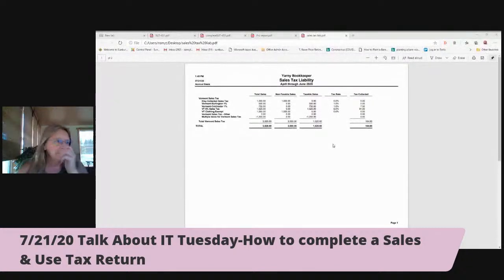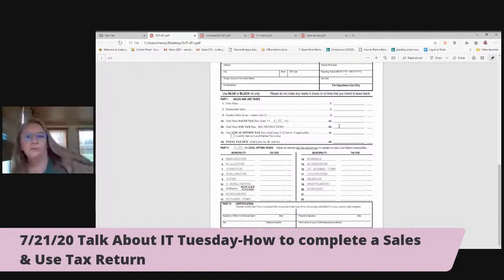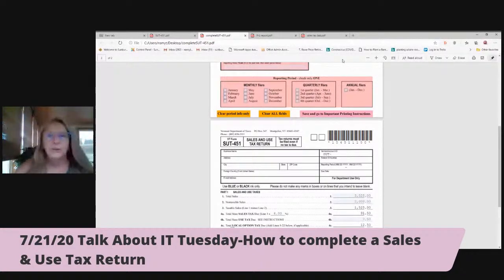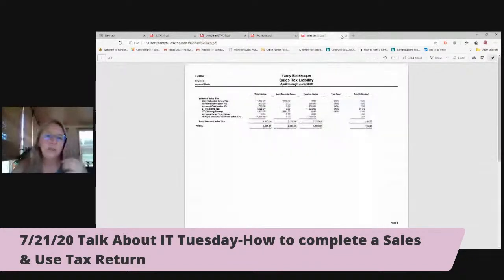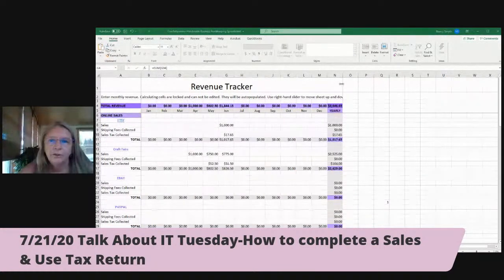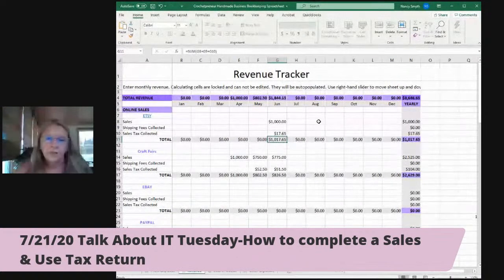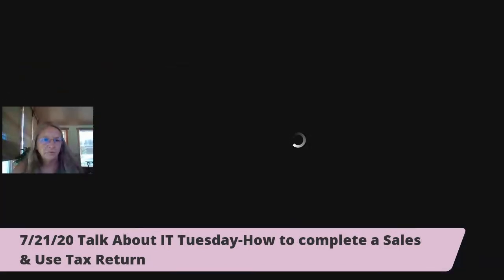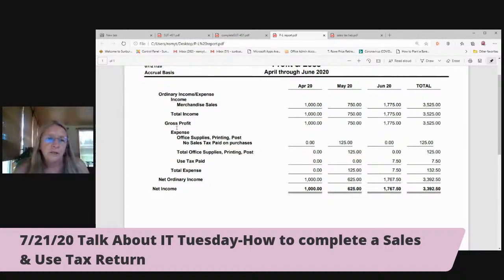Talk About it Tuesday - How to complete a Sales & Use Tax Return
Today I'll be live to show you how to complete a Sales & Use Tax Return (in a very general way) because every state has different due dates, forms, and taxable vs non-taxable items.

BUT, they do all ask for the same basic information:
 - Total Sales
 - Total Non-Taxable Sales
 - Balance Subject to Sales Tax
 - PLUS any Use Tax that you might owe
 - PLUS any Local Tax you might owe
 - The Total Sales Tax you owe (and need to remit)

We'll discus how to track taxable vs non-taxable sales, sales made via Etsy (Amazon, Ravelry, etc.) and then how to take all of that info from your bookkeeping system and put it into an actual Sales & Use Tax Return.

Having a strong bookkeeping system in place is an absolute must and many spreadsheets either don't cut it or are just totally wrong!  I'll even give you an example about why a popular Revenue Tracker spreadsheet is wrong.

for more tips about bookkeeping and other "behind the scenes stuff" for your handmade or creative business.